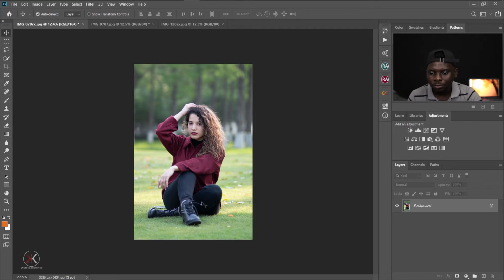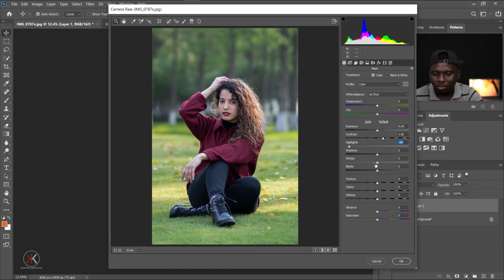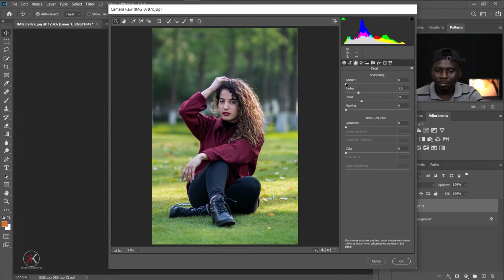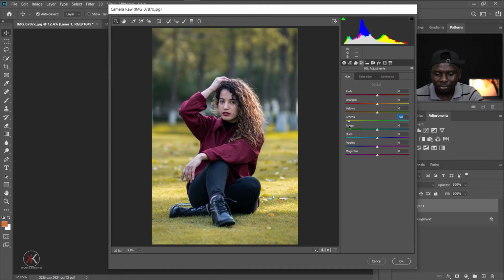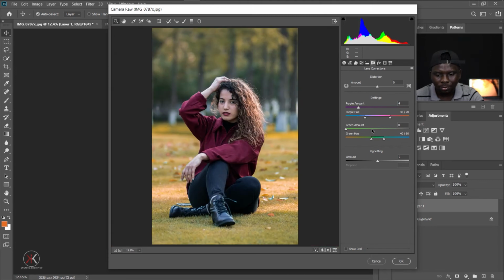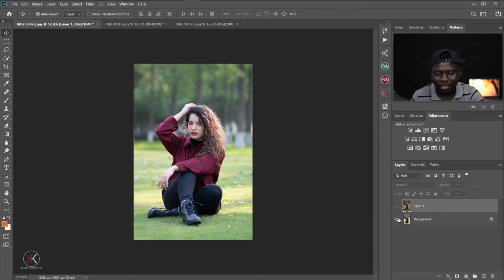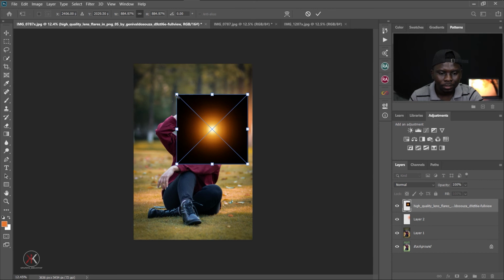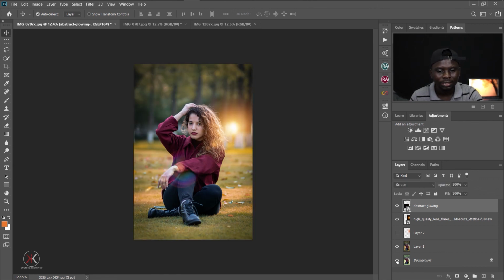how to make photos pop using the Camera Raw in photoshop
In this short video, we'll use the camera Raw in Photoshop to make this photo pop.